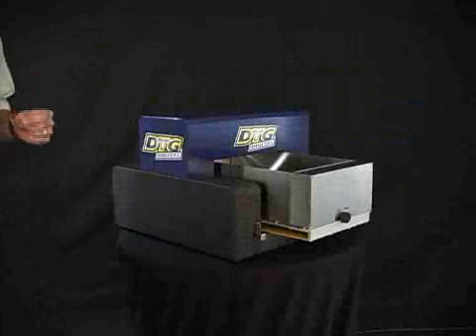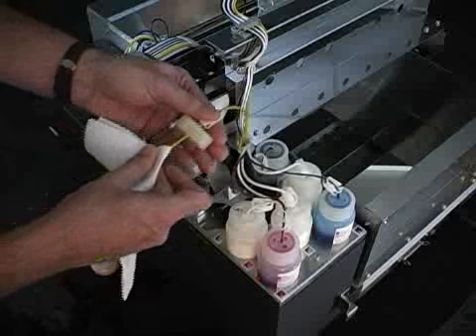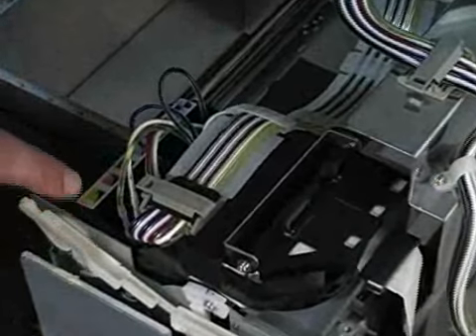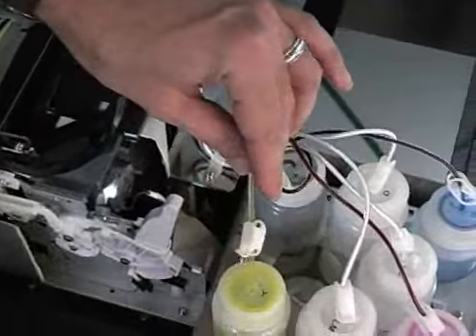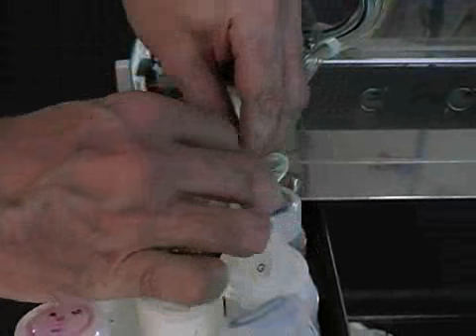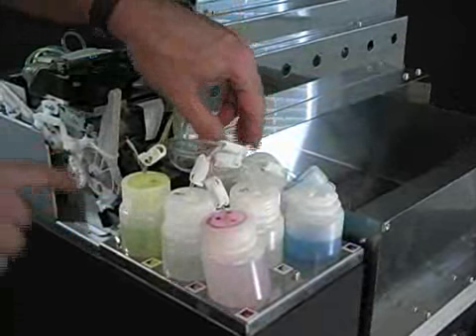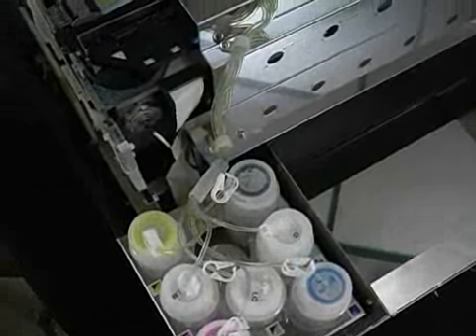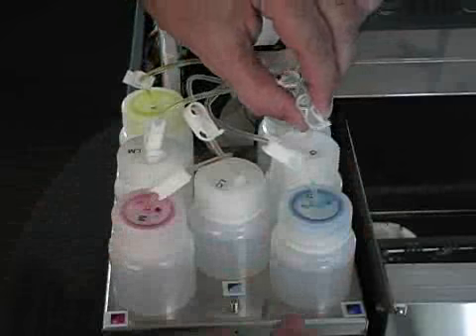DTG Kiosk II Training Flushing